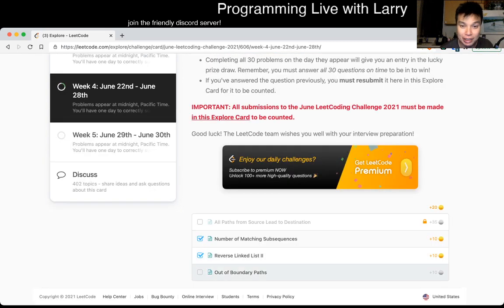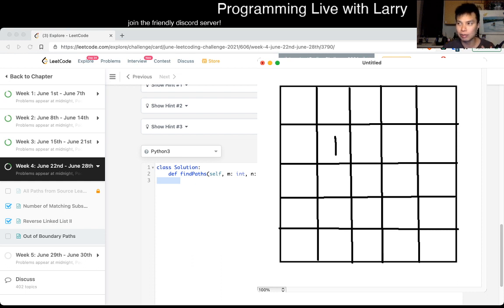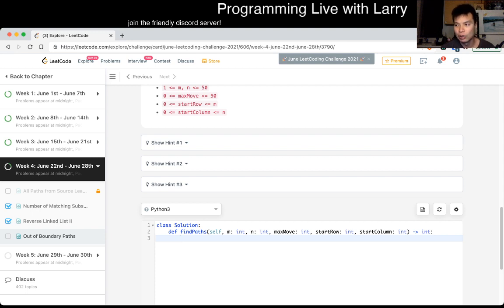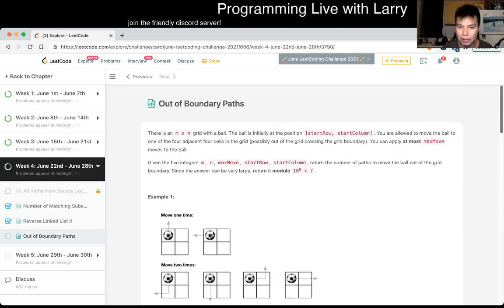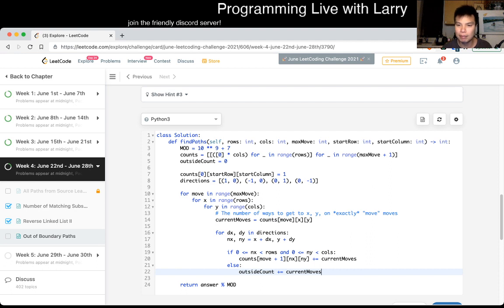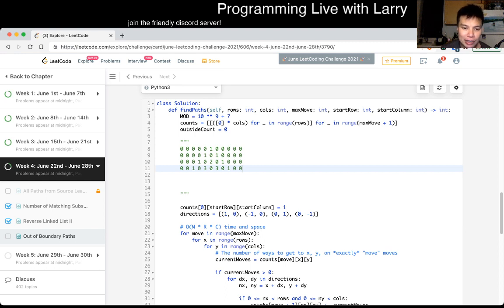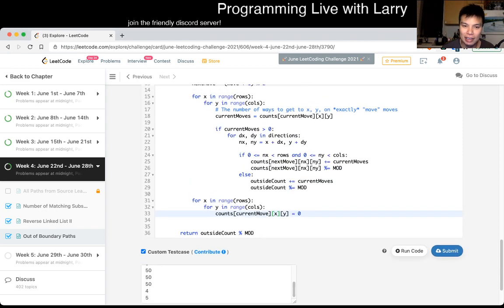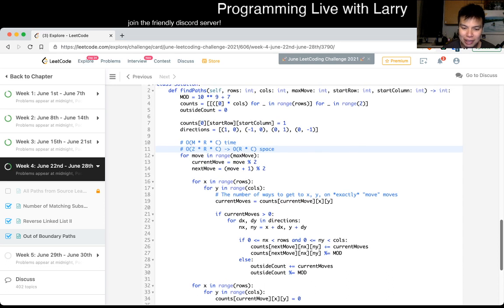Daily Leetcode #450: Jun 24, 2021 - 576. Out of Boundary Paths